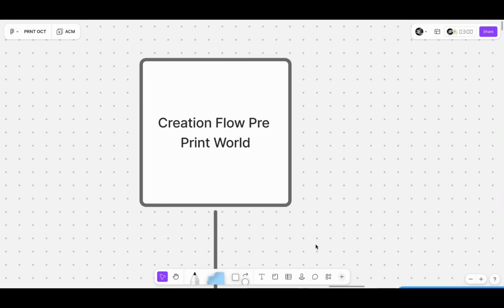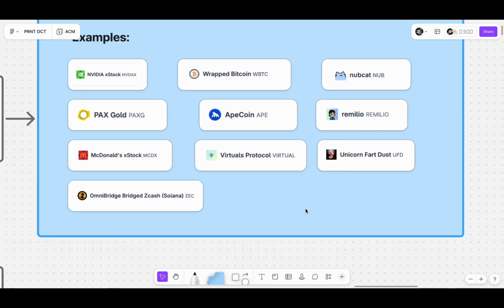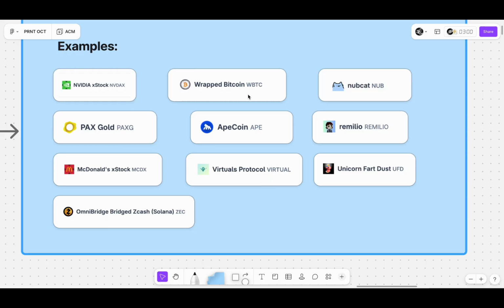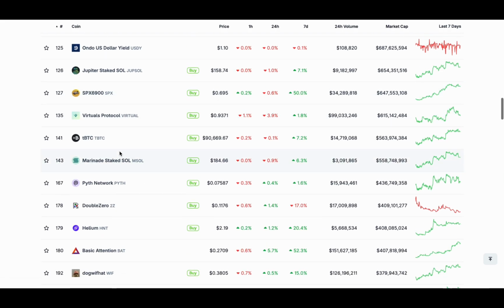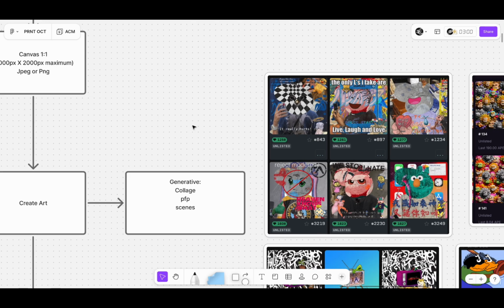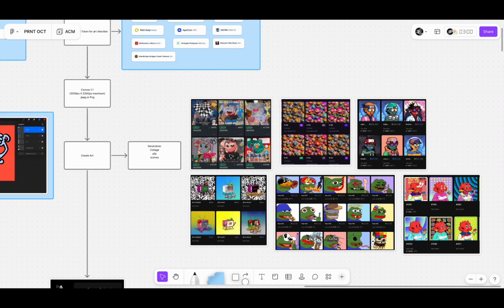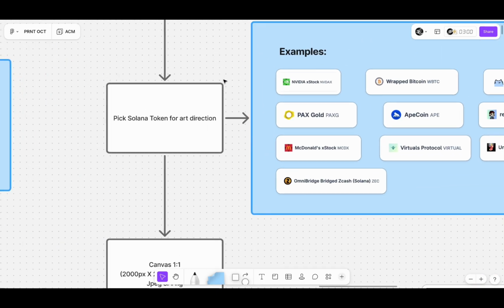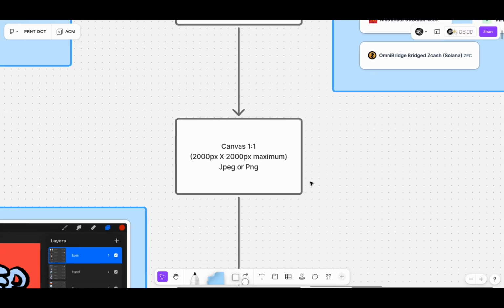NFT Binders Creative Process ( Print.World )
A step-by-step guide to creating Binders on Print World. Learn how the full creation flow works and how to launch your own NFT collection.